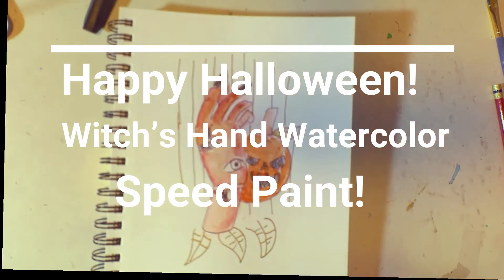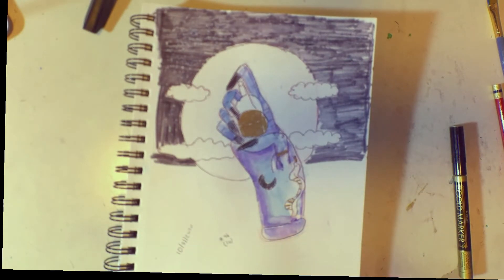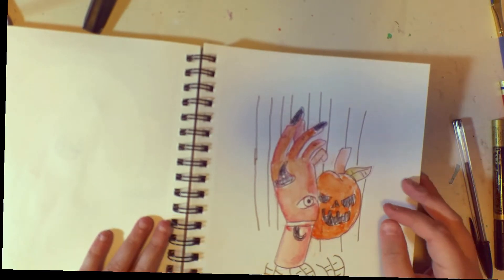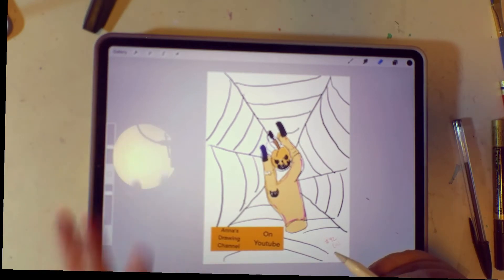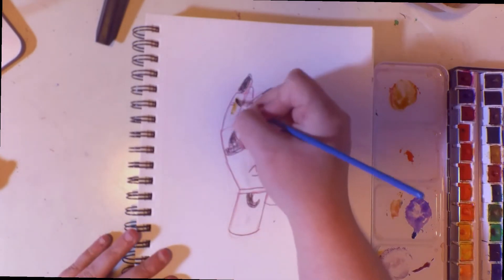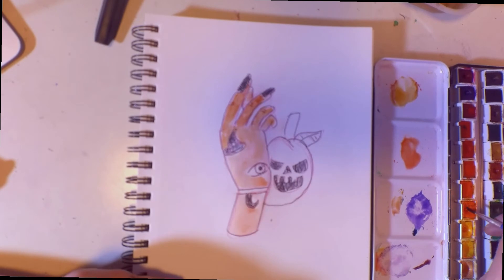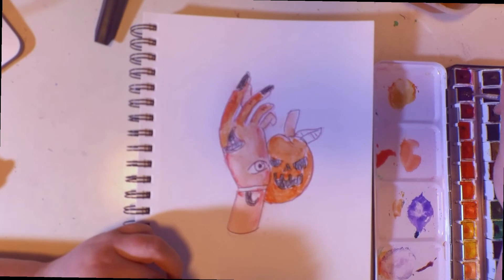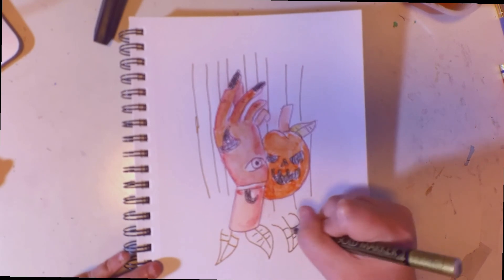Witch's Hand Watercolor Speed Paint (Happy Halloween 2020!)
Hey guys! For today's video it is HALLOWEEN!!! I am painting a witch's hand in watercolor! I am learning how to mix my colors and having a lot more fun with watercolor!